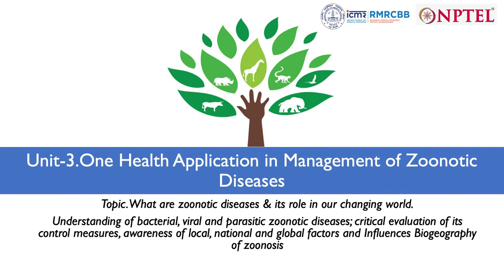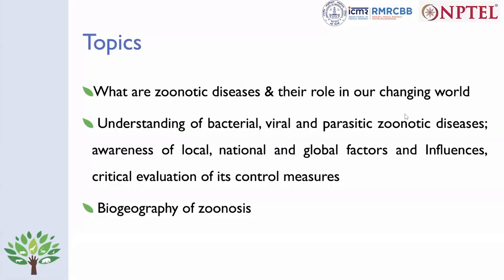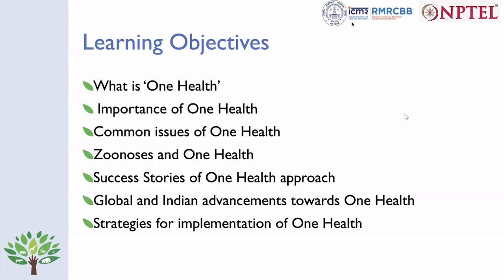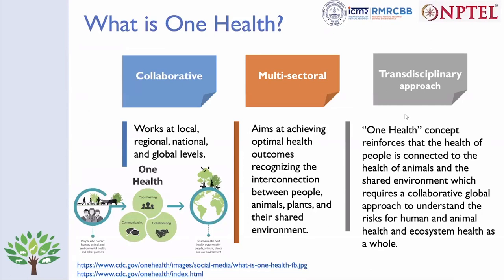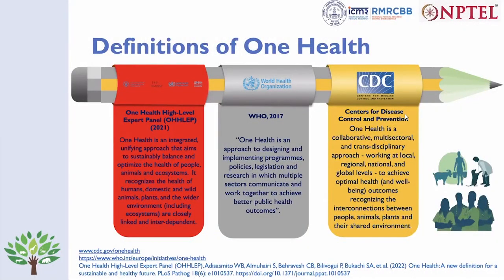What are zoonotic diseases & its role in our changing world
Unit 3_One Health Application in Management of Zoonotic Diseases
Topics:
• Understanding of bacterial, viral and parasitic zoonotic diseases; critical evaluation of its control
  measures, awareness of local, national and global factors and Influences
• Biogeography of zoonosis

1. Zoontoic Diseases and its importance in One Health Approach.
2. Transmission of zoonotic diseases.
3. Meaning of Zoonoses Spillover
4. Zoonotic Origin
5. Zoonoses Outbreaks in India
6. Rabies elimination in Goa